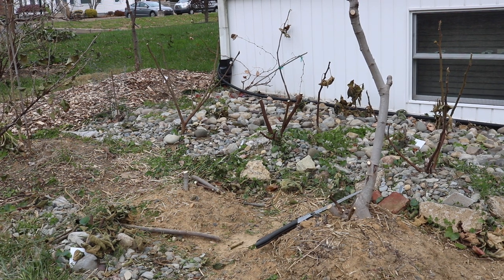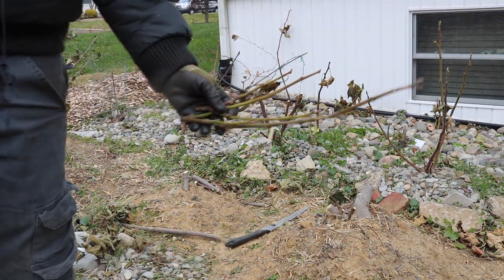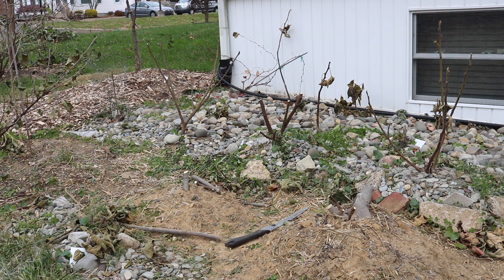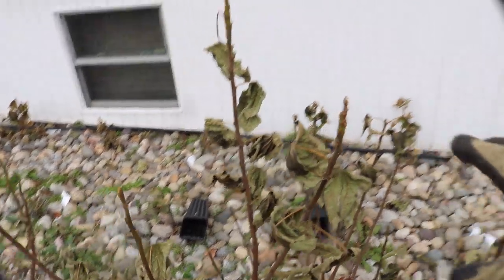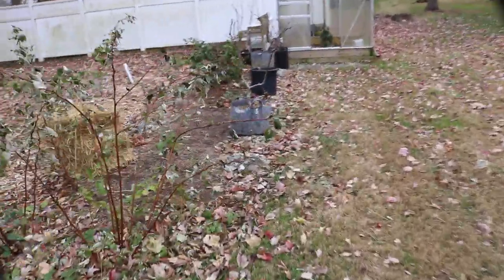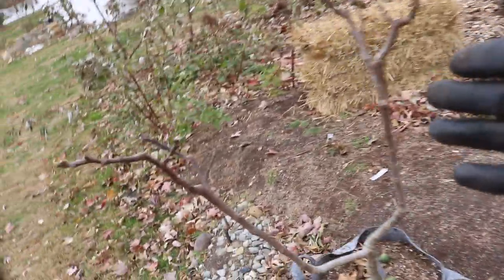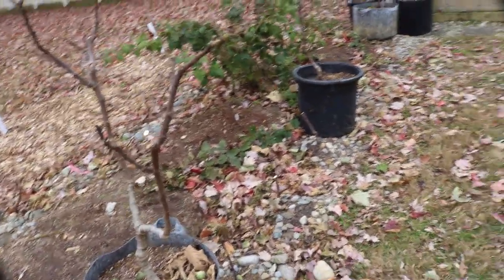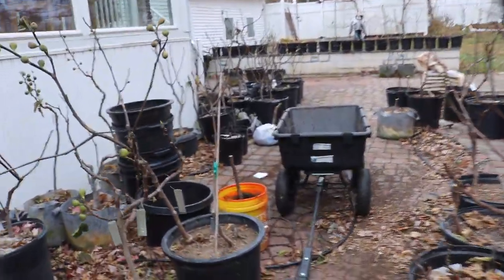Frost Damage & the Importance of Lignifying Fig Trees